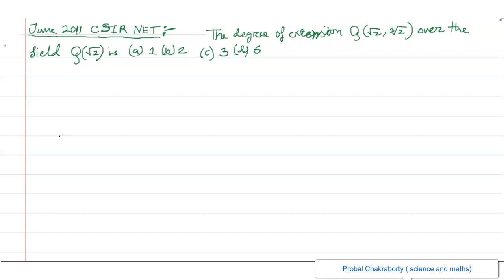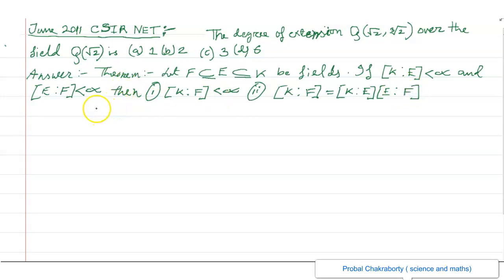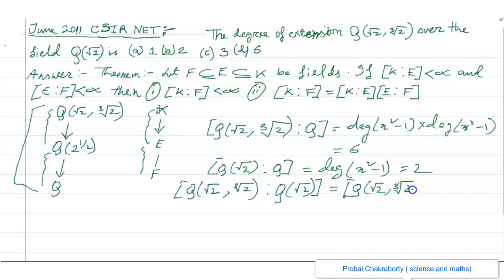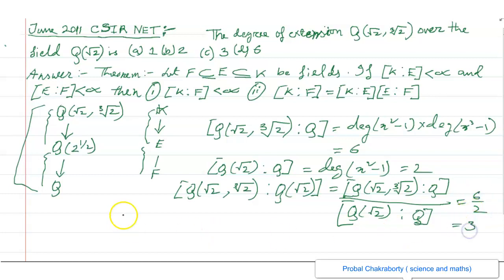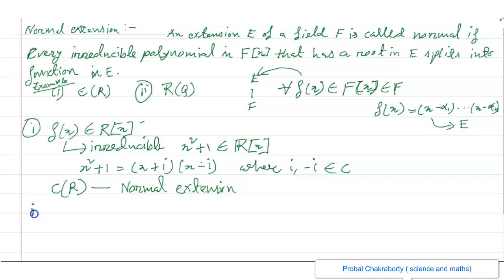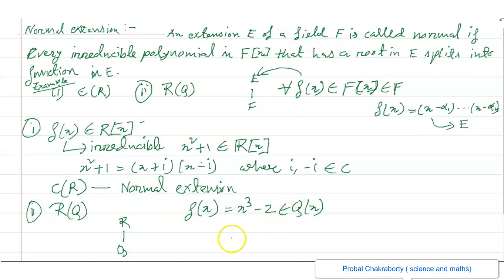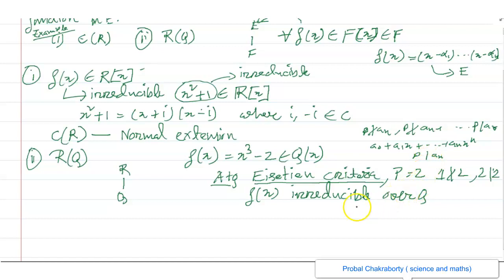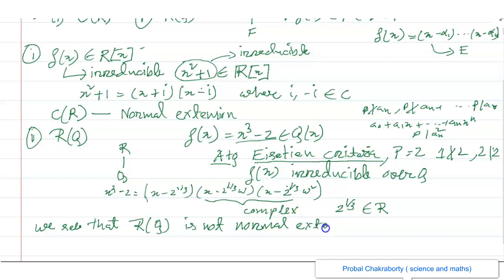Normal Extension of a Field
Here I discuss normal extension definition with example and solve a problem .
normal extension field
normal extension
normal field
normal field extension
external field effect
normal extension splitting field